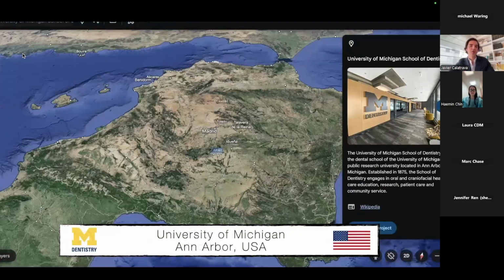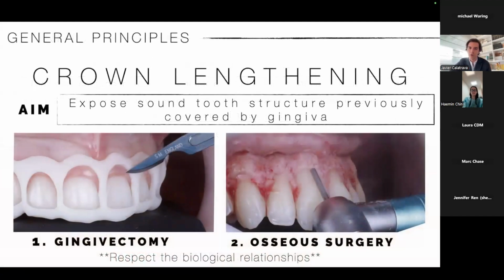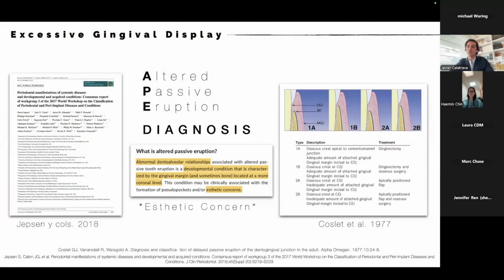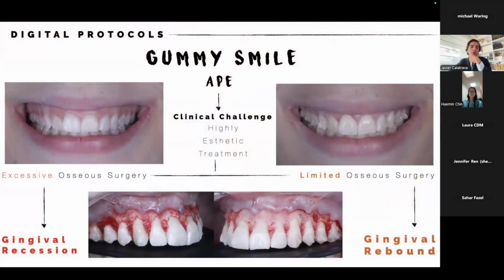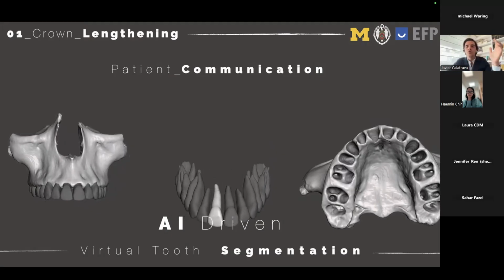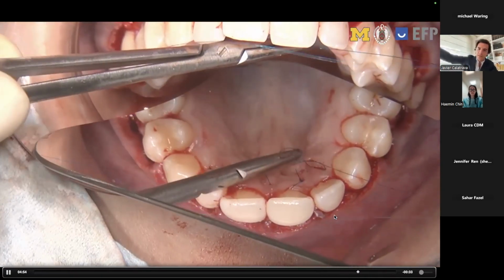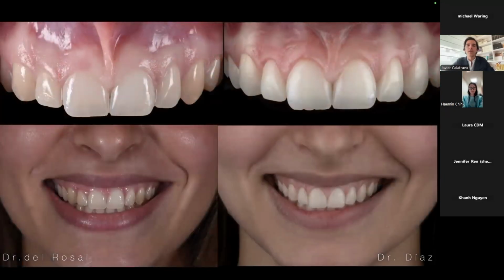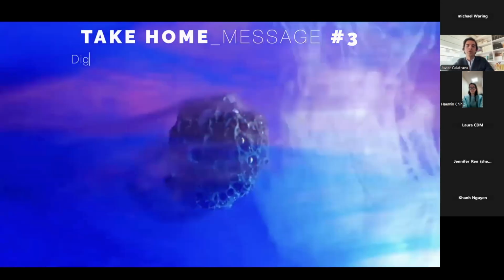Digital Workflows - Aesthetic Crown Lengthening